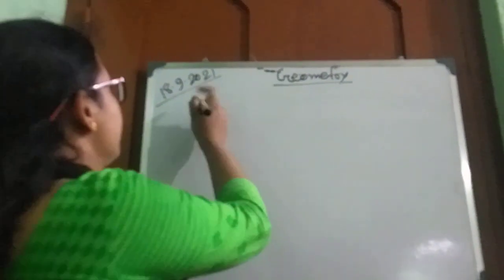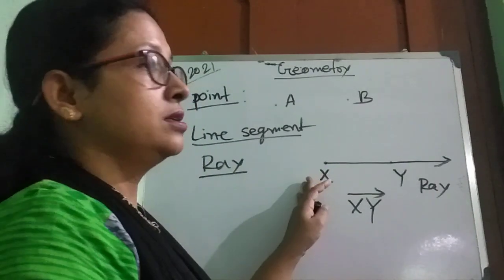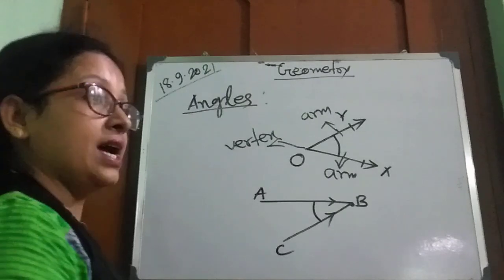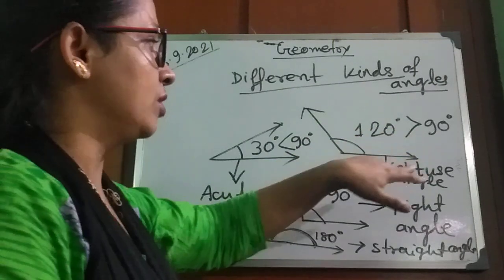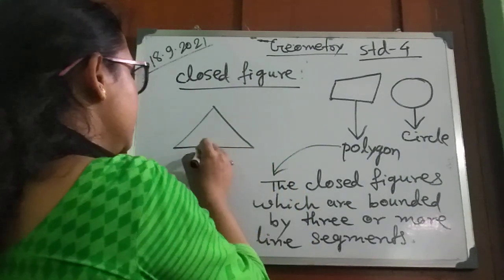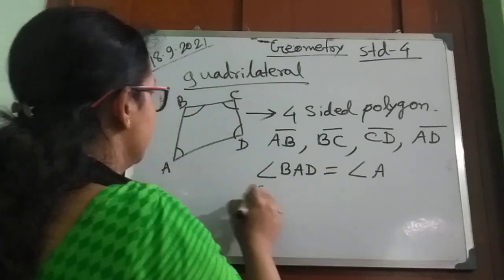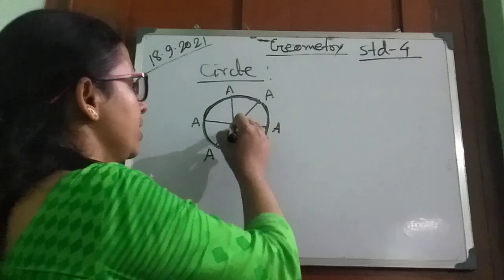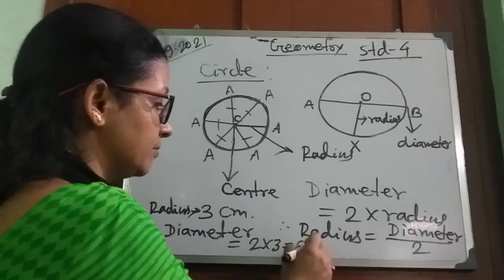Geometry chapter for cbse class 4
This video on basic concept of Geometry for students . In this video i have explained about point, line segment, ray , line , angle, types of angles, closed figure , open figure, polygons like triangle , quadrilateral and types of quadrilaterals, circle and parts of circle. I think it will be helpful for students. Then all of you like it and give comments.